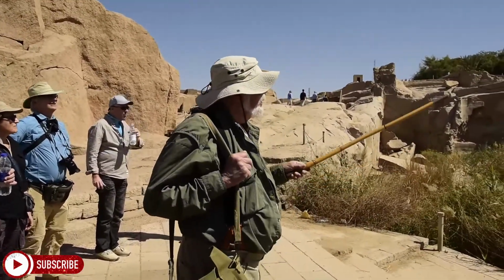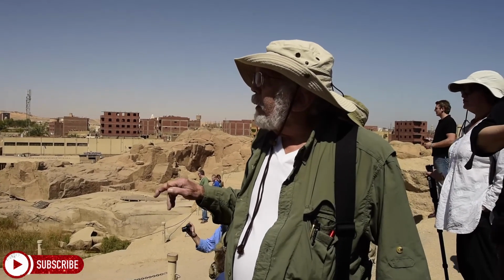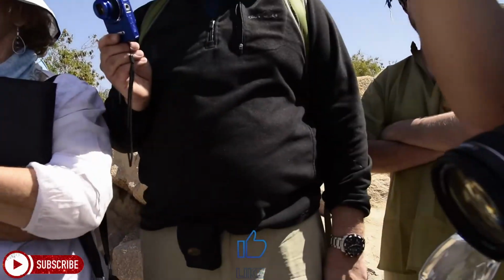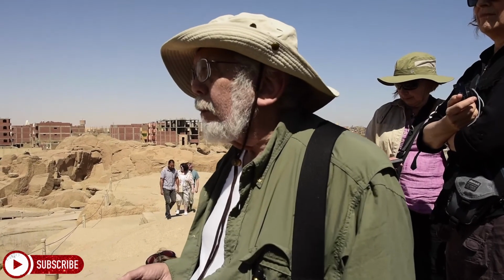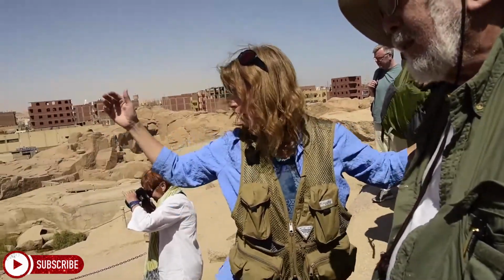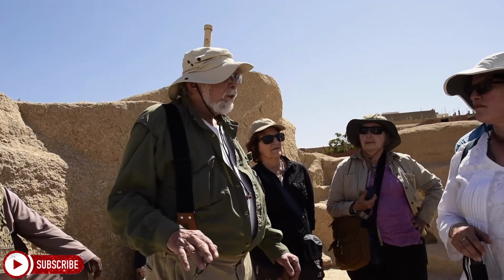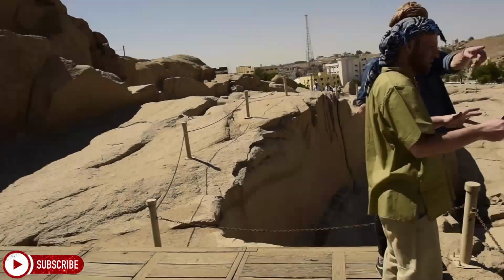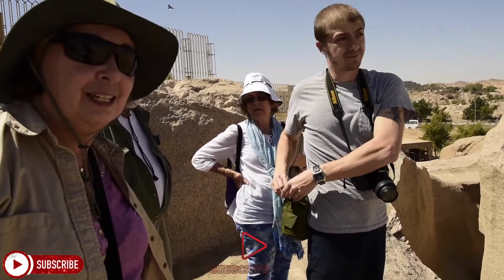Unfinished Obelisk | The Mysteries Of Ancient Egypt | John Anthony West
As part of his Magical Egypt tour, the late great John Anthony West takes us on a tour around the Unfinished Obelisk and beyond in Saqqara, Egypt. The Unfinished Obelisk was discovered in the early twentieth century after it had been covered by sand for thousands of years. It remains as you see it today in one of the Aswan quarries, famous for its supply of hard and high-quality stone. Believed to have been commissioned by Hatshepsut 1473–1458 BC for the temple of Amun in Karnak, work was abandoned because of flaws in the stone and the presence of multiple fissures. Had it been finished, it would have weighed 1168 tonnes, and stood at a height of around 42 metres, taller than any other ancient Egyptian obelisk.

Fake videos and click bait flood the internet and we are going to challenge as many as we can. Our aim is to allow people to know when something is fake and to stop people blindly believing such poorly compiled information.

1. This video insights no hatred, harm, or prejudice.
2. The videos we make are used for entertainment, informative & educational purposes.
3. The videos are transformative in nature.
4. The use of audio snippets & small pieces of video footage, only if it's necessary.
5. We claim no copyright or ownership of materials in which we use for the sole purpose of scrutinization.
6. We make no implication that any of the material used for scrutinization was intentionally created for use in any negative capacity (other than misleading where applicable).
7. We accredit all content creators & sources in full as and when required, while respecting the censorship of this information if requested to do so.
8. No video content created by Alternative Perspective is made for any other purpose other than to project the truth of any given subject that may have been covered.
9.Where required we hold licences for all of our content used.
10.Alternative Perspective is in no way involved with or partnered to any person, business, or institute that may feature in our content (Unless otherwise stated).